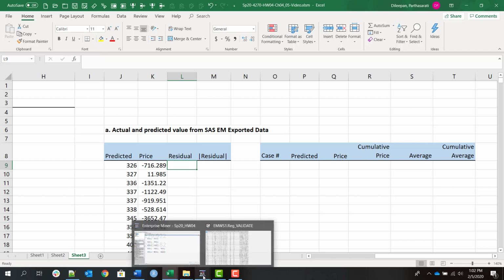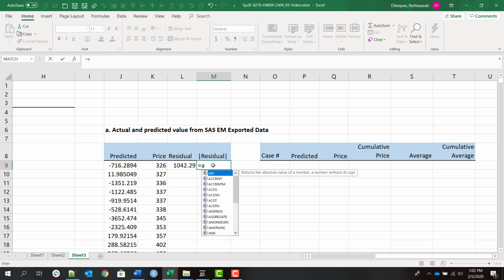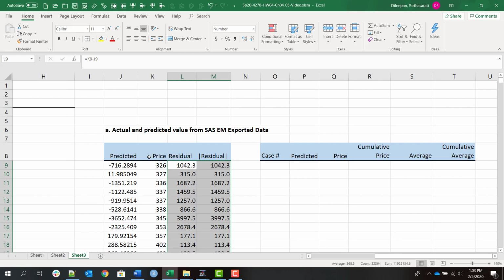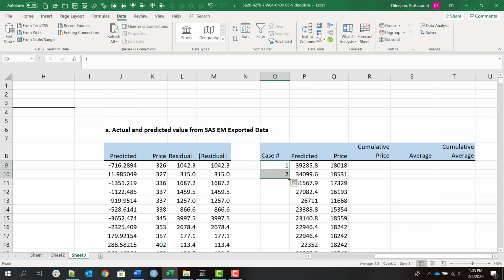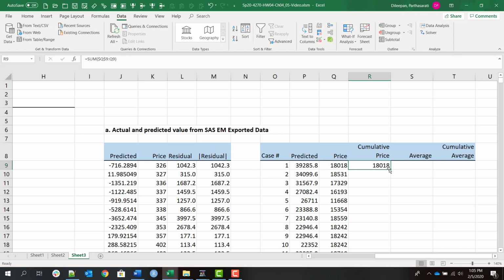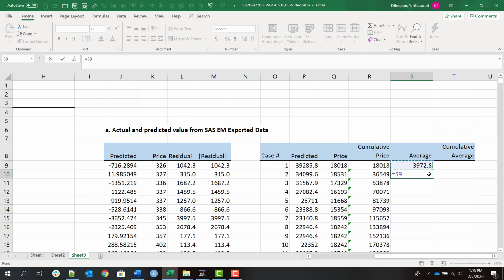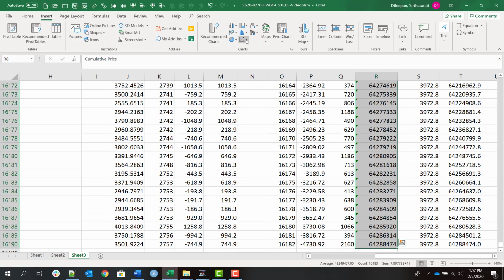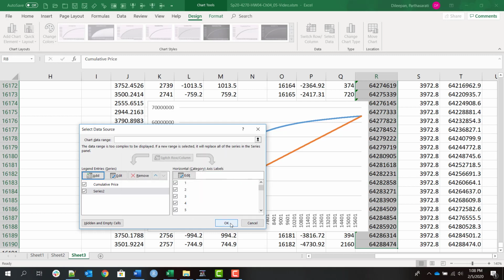Sp20_HW04_3d